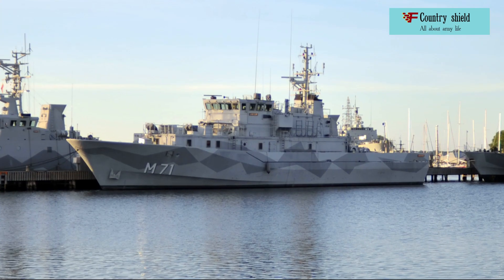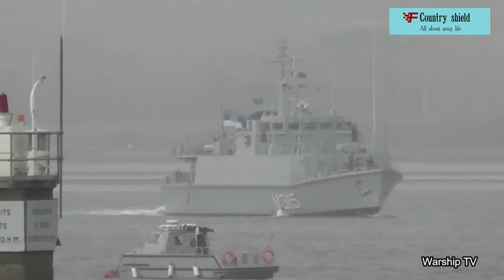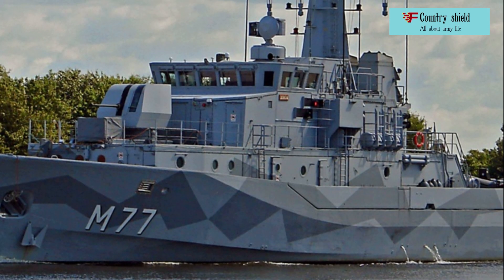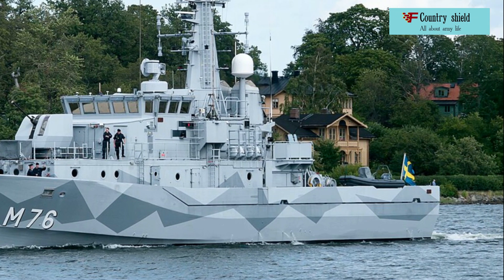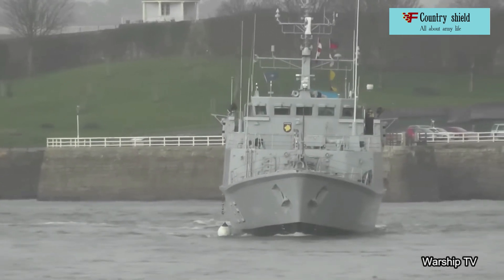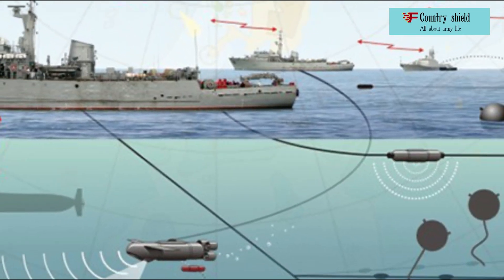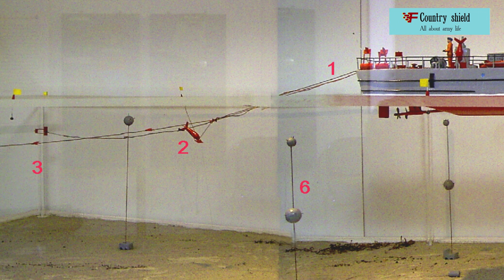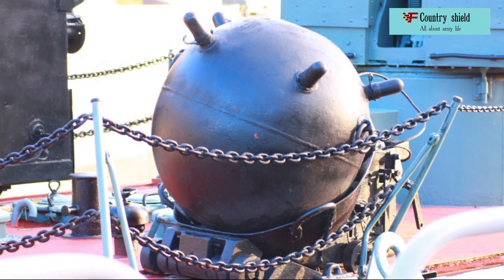Swedish minesweepers, everything is thought out to the smallest detail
Auxiliary vessels, a minesweeper, how it works, what are the ways to deal with mines.